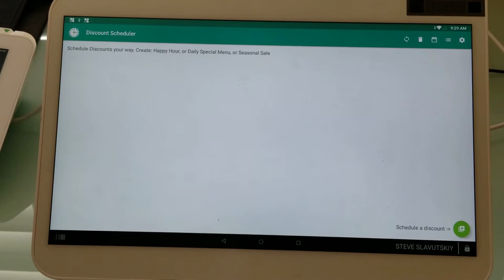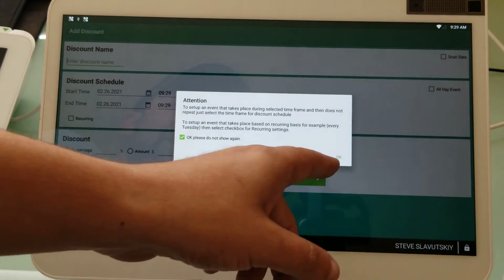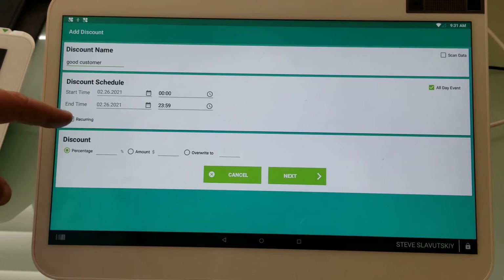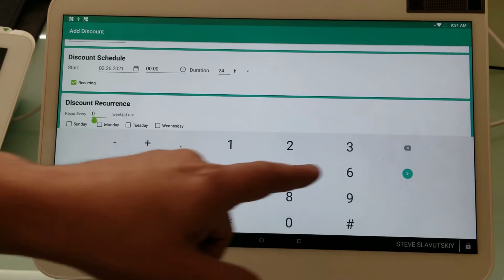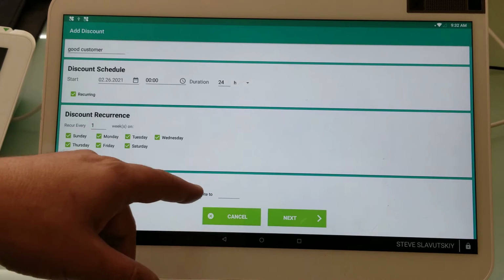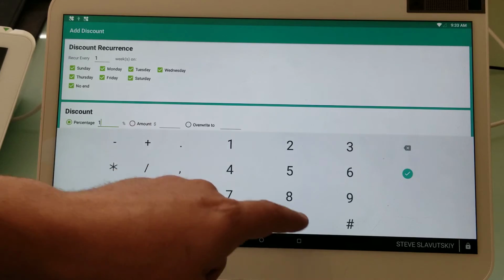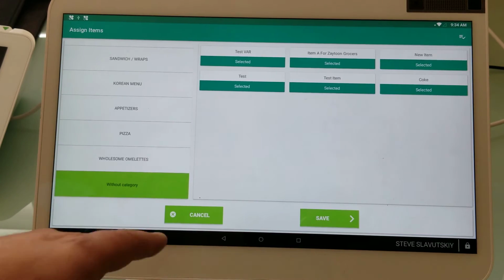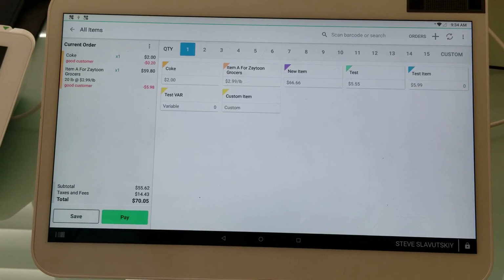Discount Scheduler App Demo for Market Deli Store. By CSI Works on Clover